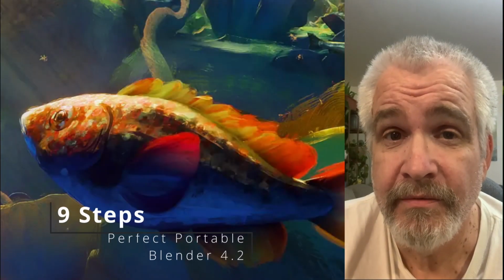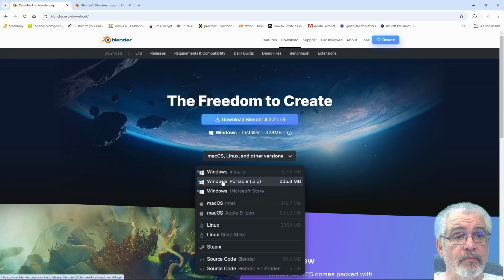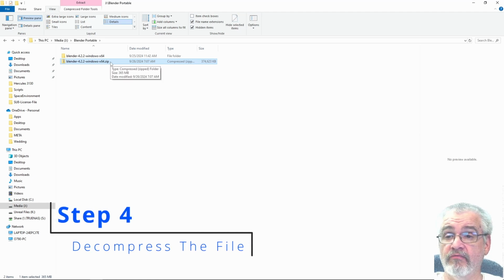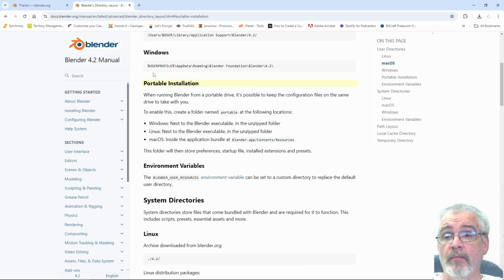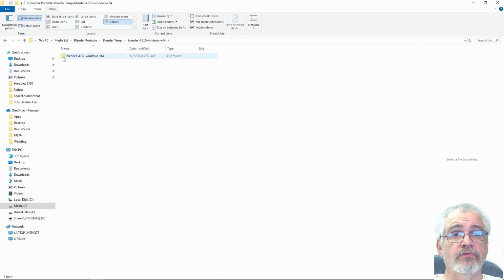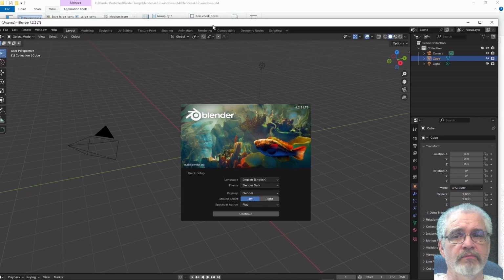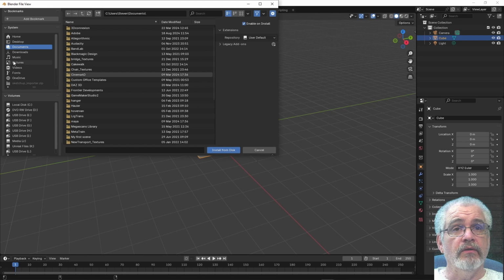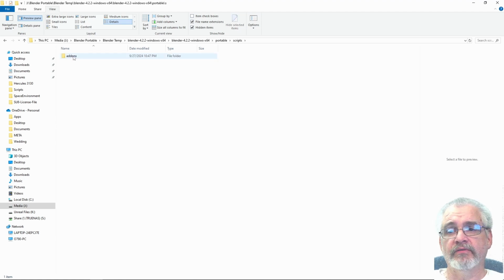Perfect Portable Blender 4.2 with a step 90% miss!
Easy instructions to not install Blender 4.2. Use Blender in a portable environment including one very important step most tutorials miss!